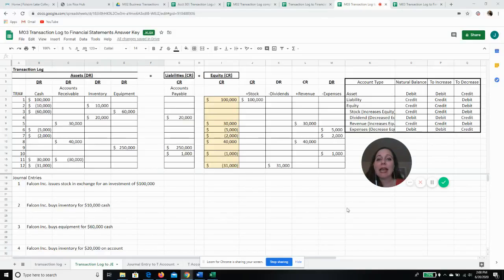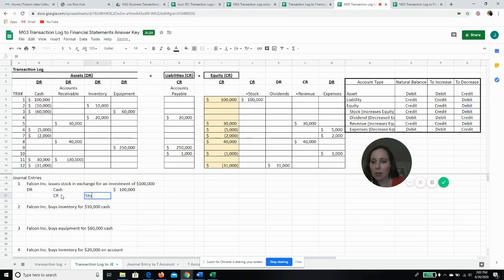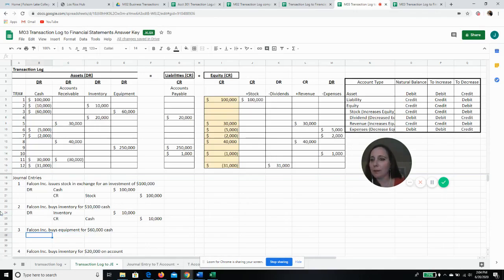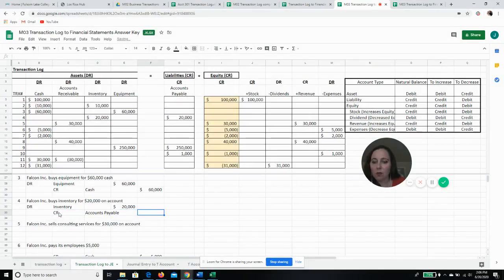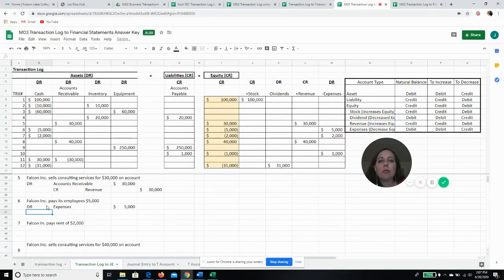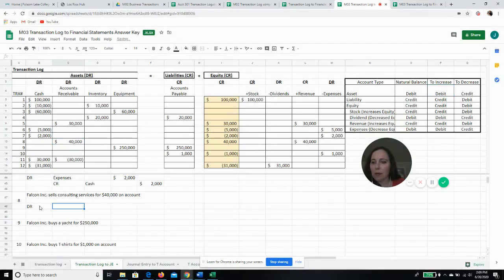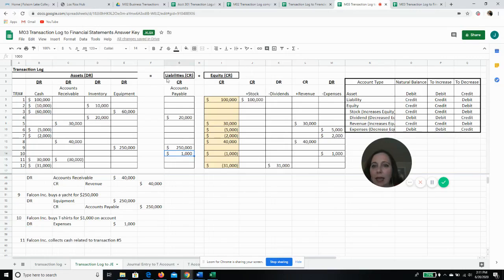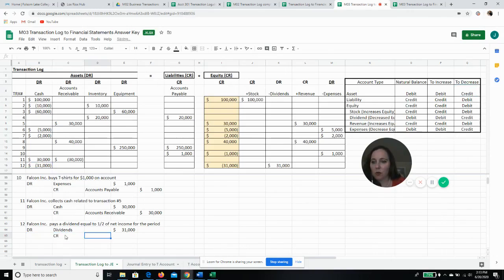M03 Journal Entries v2